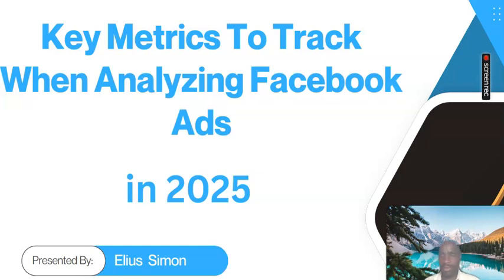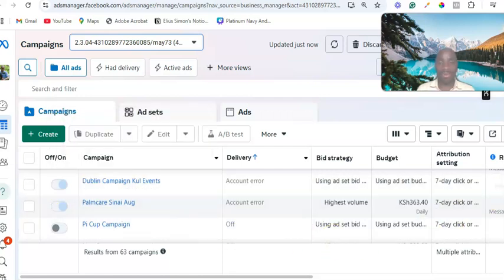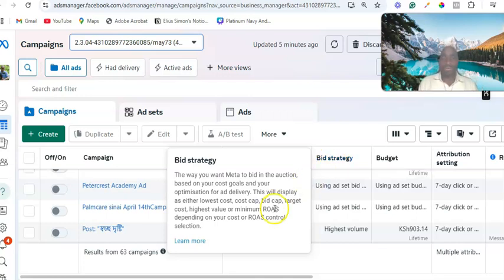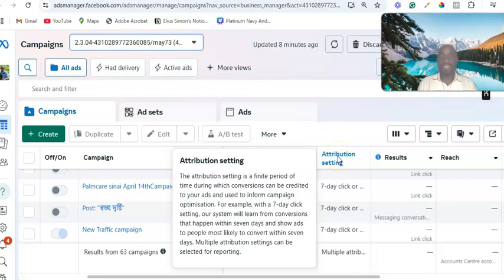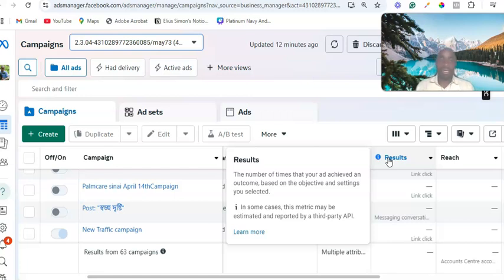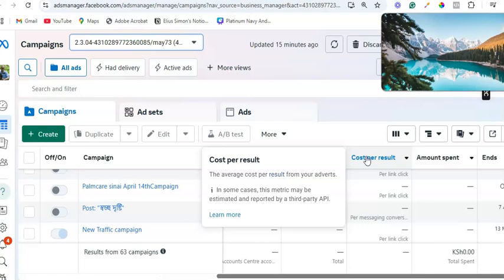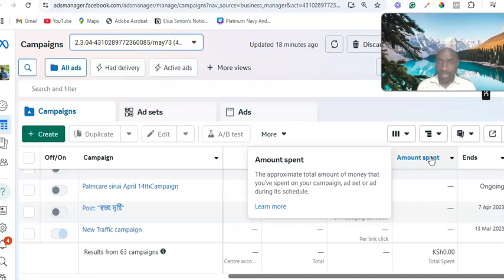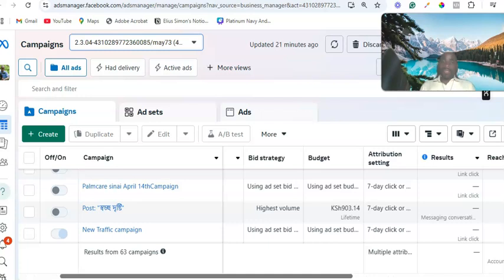Key Metrics To Track When Analyzing Facebook Ads in 2025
How to Analyze Facebook Ads Performance Like a Pro | Boost Your ROI with These Key Metrics

Are you struggling to understand your Facebook Ads performance? 📊 In this video, we break down the essential metrics you need to know to optimize your campaigns and get the best results. From understanding reach, impressions, and frequency to analyzing your cost per click (CPC) and click-through rate (CTR), we cover it all. 🚀

We dive deep into: ✅ The key metrics that actually matter for Facebook Ads analysis
✅ How to identify ad fatigue and know when to refresh your creatives
✅ The difference between reach, impressions, and frequency—why they’re crucial
✅ Tips to optimize your cost per lead (CPL) and boost conversion rates
✅ Understanding CPM and how it impacts your ad budget
✅ How to use click-through rate (CTR) to evaluate ad copy effectiveness
✅ Real-time tips for adjusting your campaigns for maximum ROI

This video is perfect for small business owners, digital marketers, and entrepreneurs looking to maximize the effectiveness of their Facebook Ads campaigns. Whether you're new to Facebook advertising or looking to improve your current strategy, these actionable insights will help you get the most out of your ad spend.